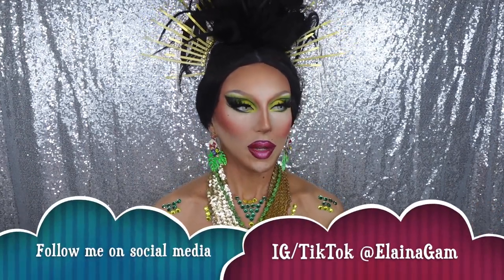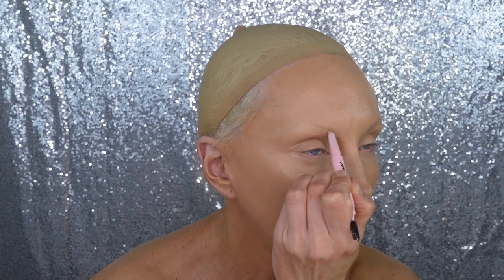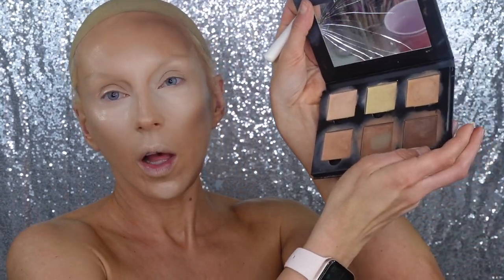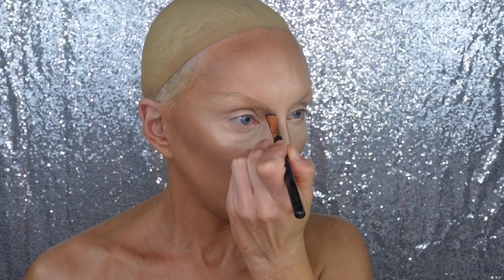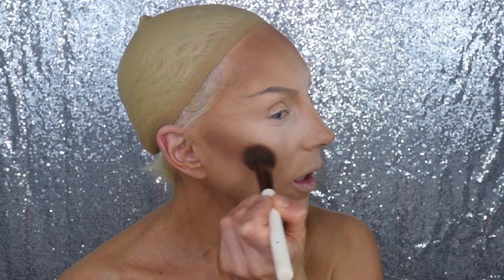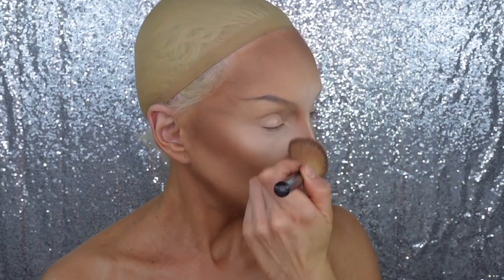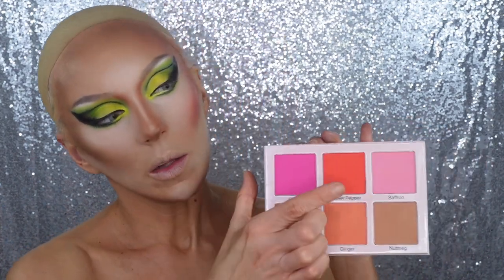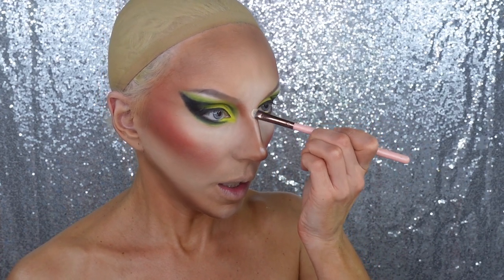KAHANNA MONTRESE MAKEUP TUTORIAL, RUPAULS DRAG RACE ALL STARS 8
I love the show girl pageant style so I had to do Kahanna Montrese makeup look!  This is from Rupauls Drag Race All Stars Season 8 runway - Tired Ass Show Girl.

My name is Elaina.  I am a huge makeup fanatic, I love everything beauty, drag, makeup, glam.
I was on Painted With Raven Season 2, you can watch me on ​⁠WOW Presents Plus.💋